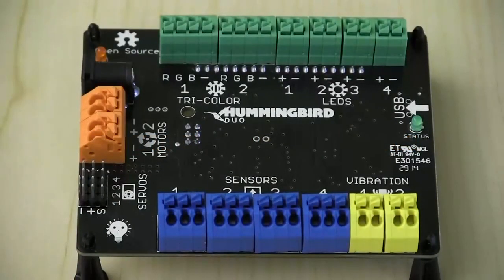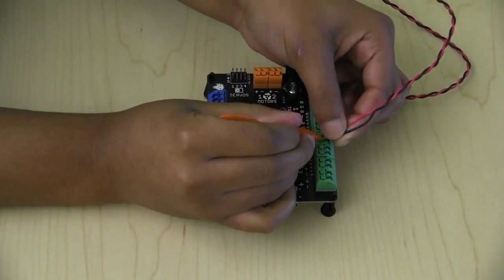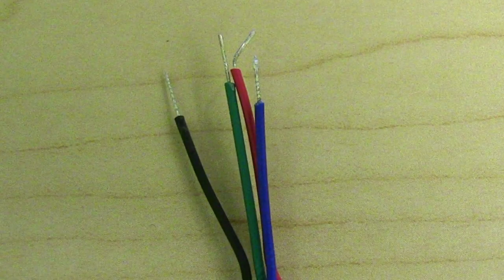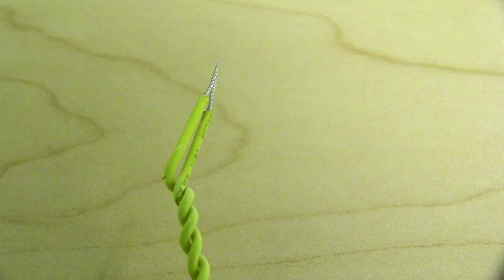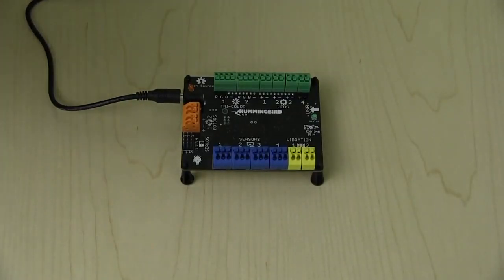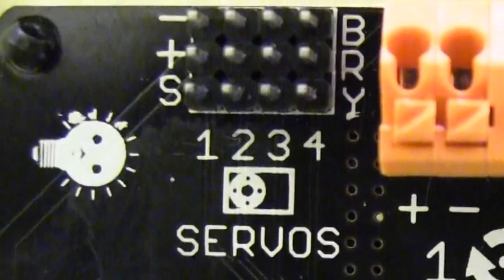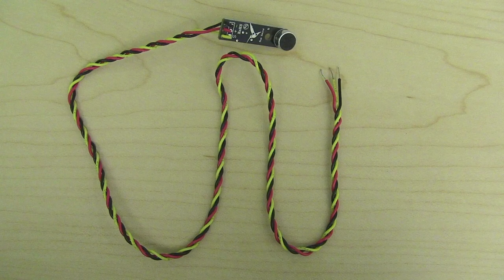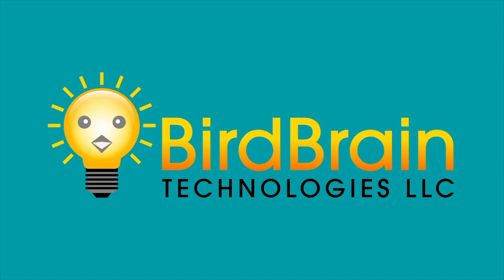Hummingbird - Connecting Electronics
Here's a quick look at how to connect kit parts to your Hummingbird Duo Board!